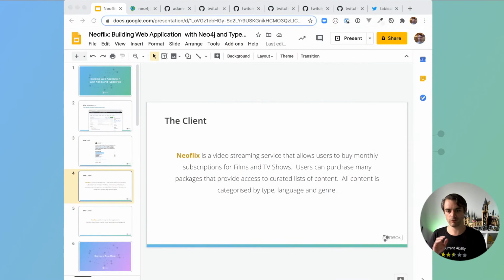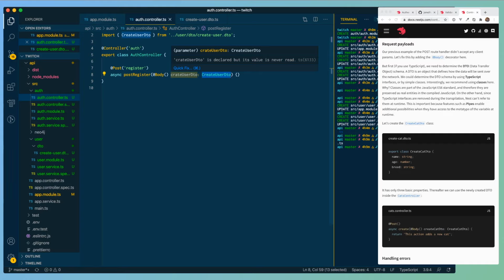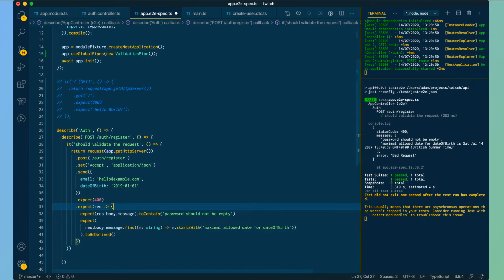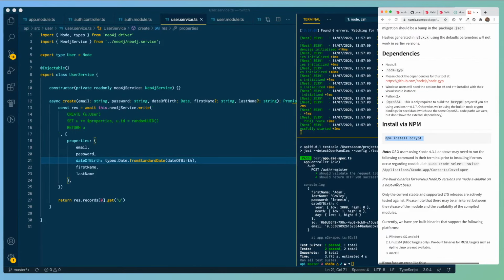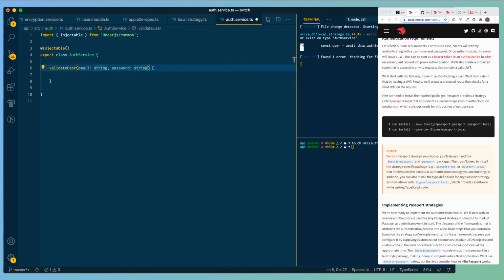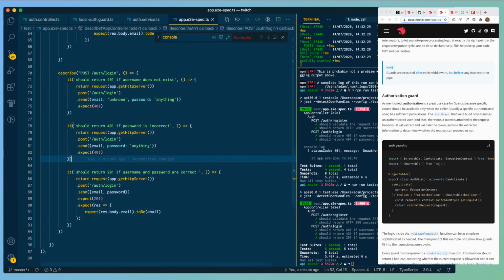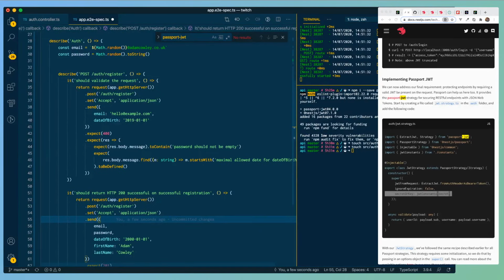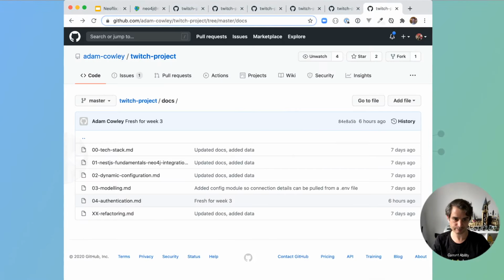Building a Web Application w/ Neo4j and Typescript: Authentication with Adam Cowley - Twitch Stream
Adam continues his series of building a modern web application, this week looking at authentication. You can read the accompanying blog post